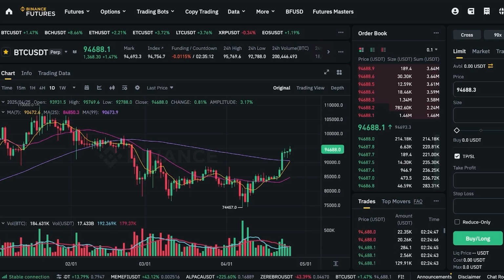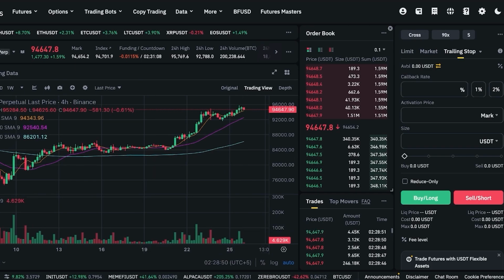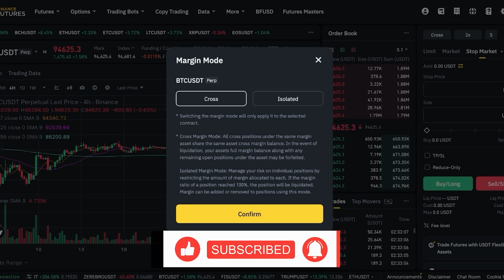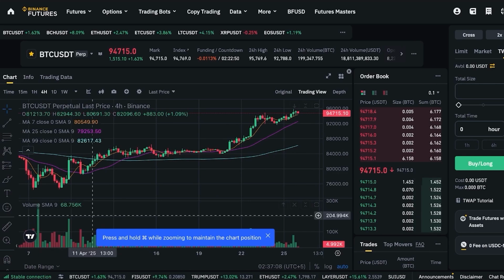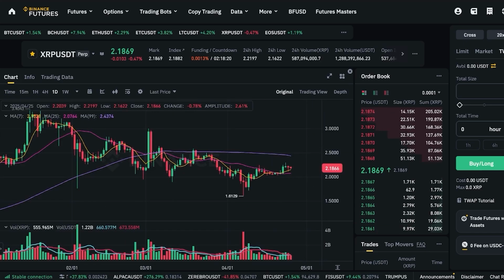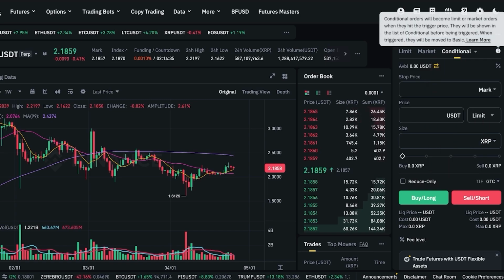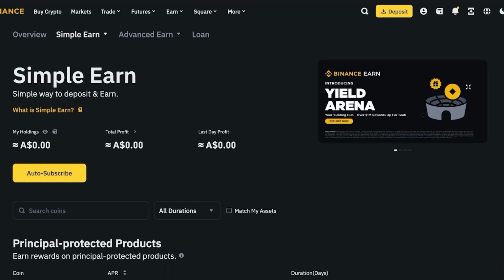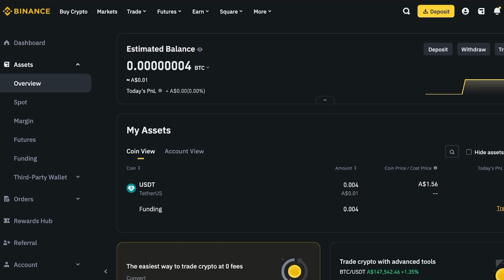How to Trade Crypto Futures (2025) | Binance Futures Trading Tutorial for Beginners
TIMESTAMPS:
0:00 – Introduction
0:42 – What Is Binance Futures
1:19 – Creating and Funding Your Futures Wallet
2:47 – Navigating the Binance Futures Interface
4:14 – Technical Analysis Tools
5:01 – Market and Limit Orders
6:52 – Stop Limit and Stop Market Orders
7:24 – Using Leverage and Margin Modes
9:02 – Long vs Short Positions
10:26 – Entry, Take Profit and Stop Loss
10:56 – Advanced Tools: TWAP, Multi-Symbol, Alerts
11:47 – Grid Trading Strategy
12:59 – Advanced Strategies: Scalping, Trend, Arbitrage, Hedging
14:30 – Risk Management Tips
15:43 – Trading Bots and AI Strategies
18:31 – Trailing Stops and Conditional Orders
19:59 – Futures Market Data and Analytics
21:21 – Binance Futures Masters Arena
21:44 – Spot Market and Safer Options
22:30 – Binance Earn Overview
23:11 – Principal-Protected Products
24:52 – Flexible vs Locked Savings
25:42 – Advanced Earning Tools and Affiliate Program
26:17 – Wallet Safety Reminder
26:42 – Final Thoughts and Outro

Learn how to trade crypto futures on Binance with this complete tutorial for beginners. This step-by-step guide explains futures trading basics, setting up your Binance Futures account, managing leverage, placing long and short positions, and risk management strategies. Perfect for new traders looking to start trading crypto futures safely and confidently.